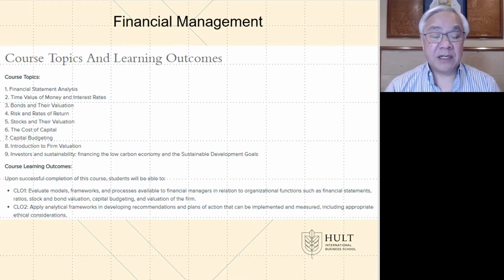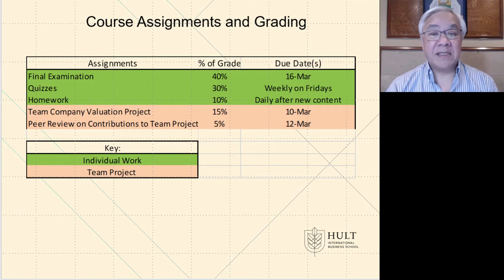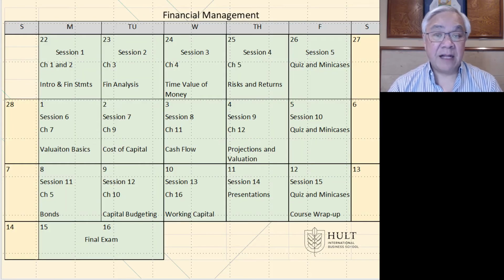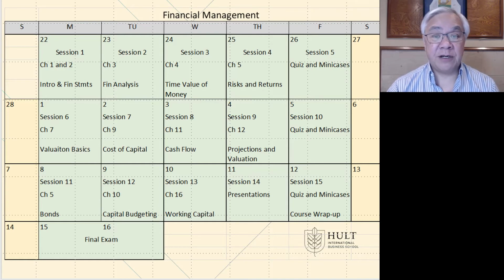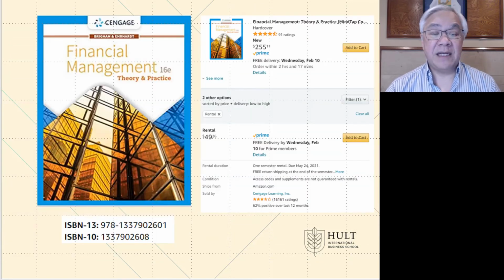MIB Financial Mgmt SF